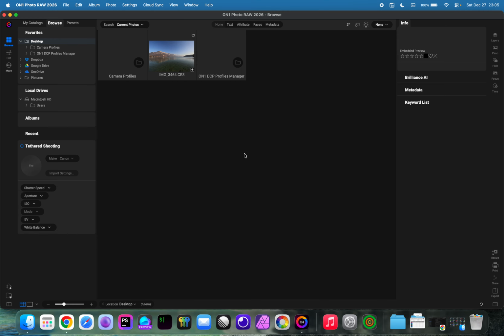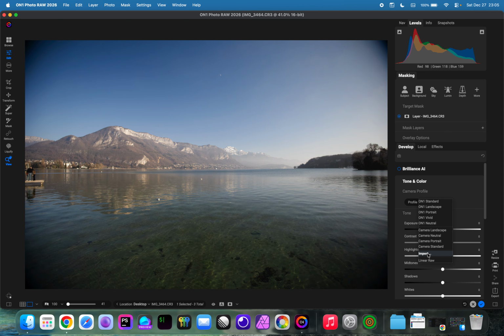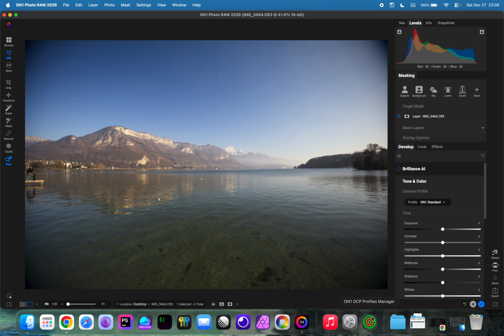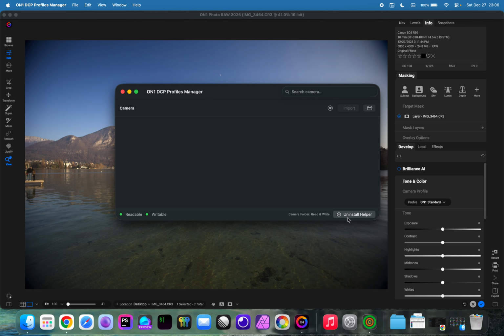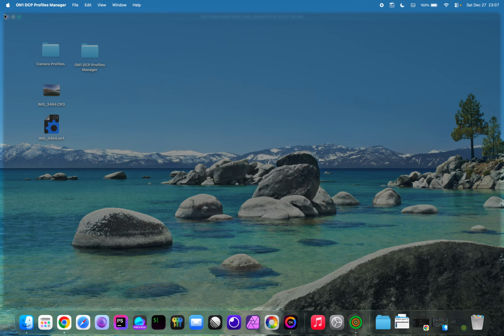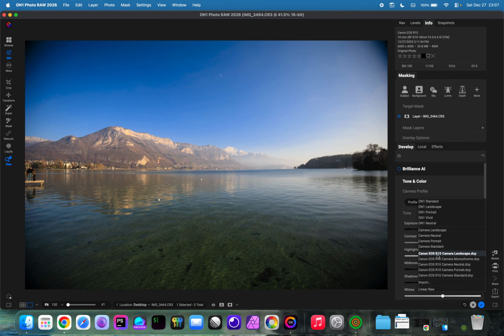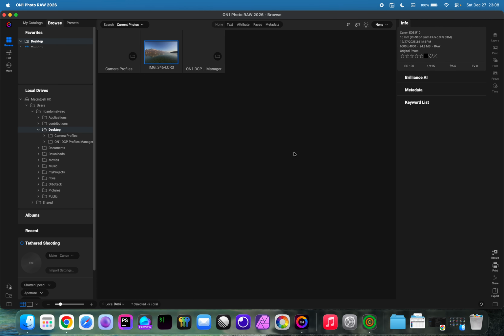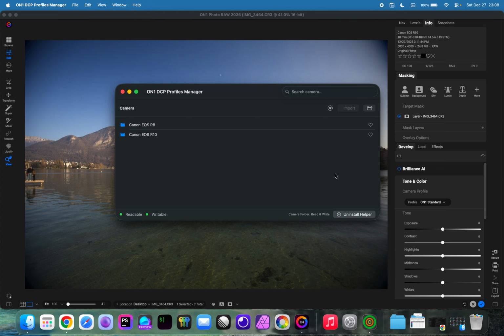ON1 Photo Raw 2026 DCP Profiles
I just got a license for ON1 Photo Raw 2026 and i got a bit upset when i saw i could only import ICC profiles and not DCP.

So i decided to create a simple software for mac users that allow me to import my DCP profiles to ON1.

It supports all DCP profiles Adobe and Custom ones.

The software don't require any other software to be installed, it's completely independent from any other software (no need for Adobe DNG to be installed).

If you are interested in the software let me know on the comments.